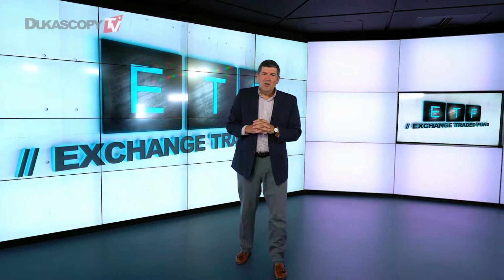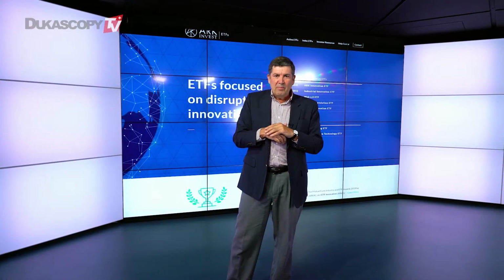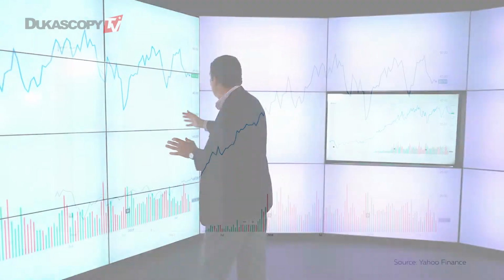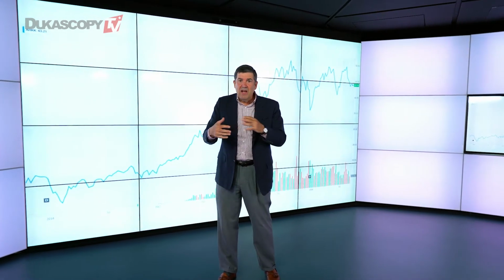Investing In ARK Innovation ETF. What's New?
Thoughts on investment strategies. Places to invest your money and pitfalls to avoid in the markets. Today we look at ARK Innovation ETF, Matthew Stevenson.